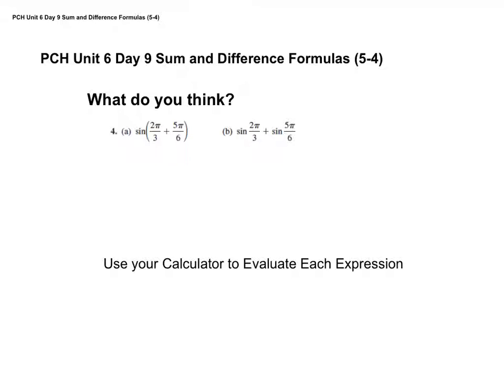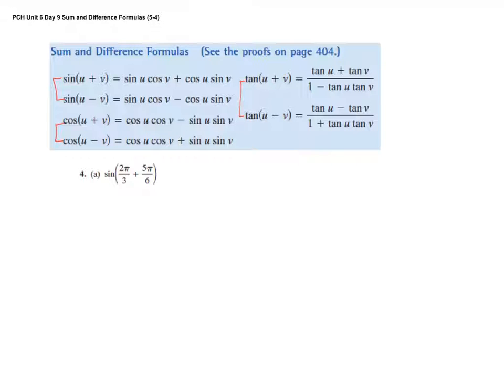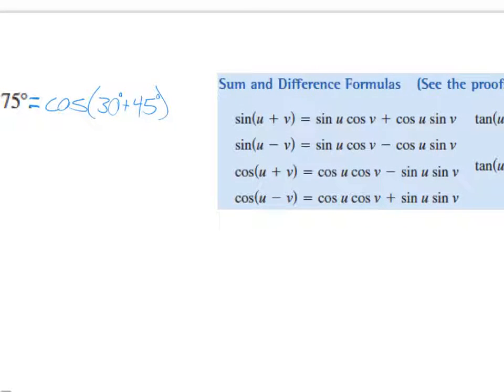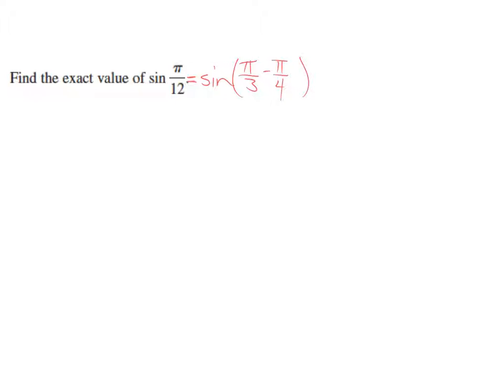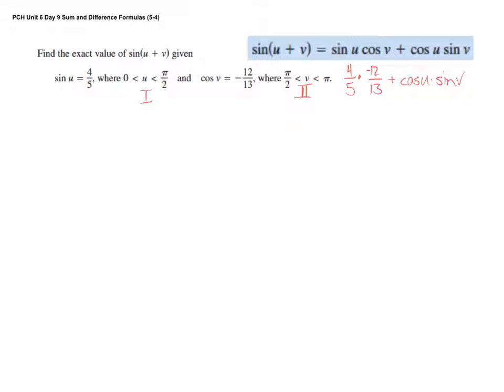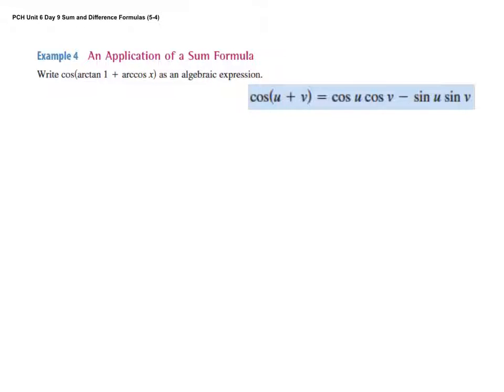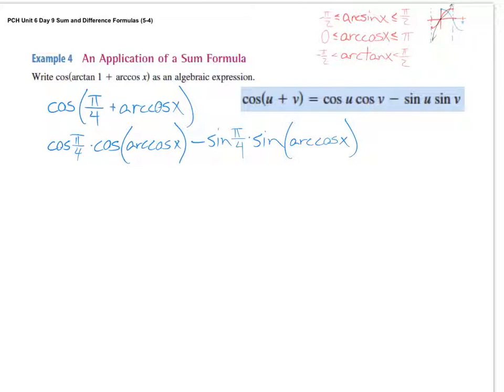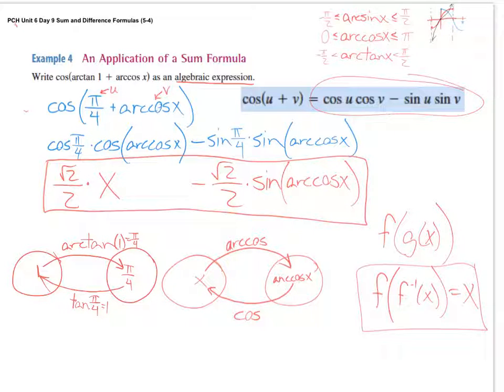PCH Unit 6 Day 9 Sum and Difference Formulas